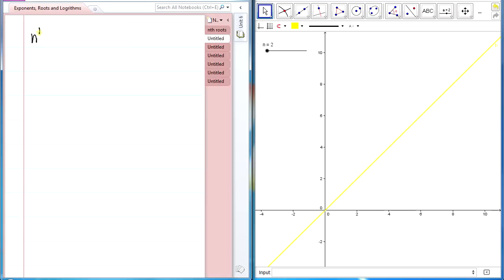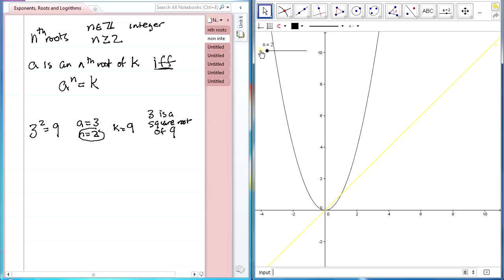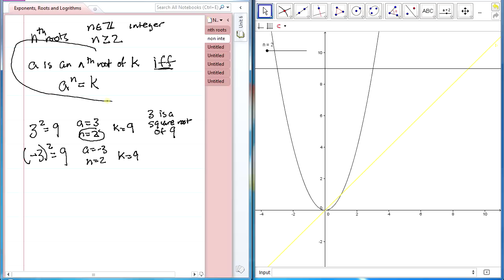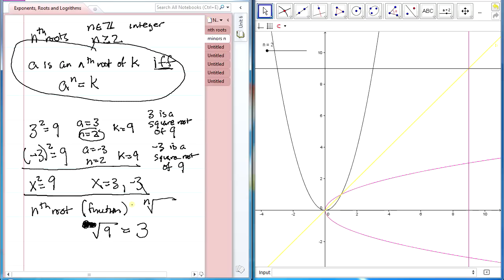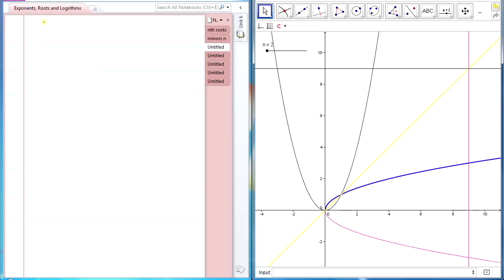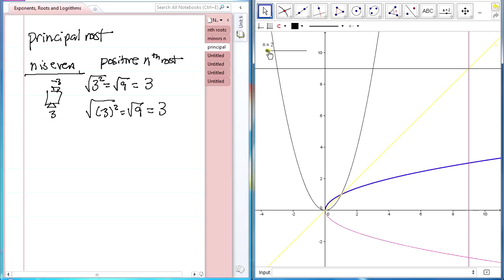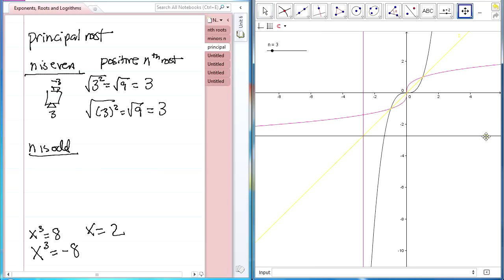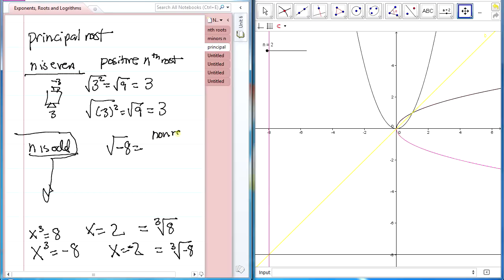Vintage ADVALG 04 {4A-3} nth roots (part 1 of 2)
Definition of nth root